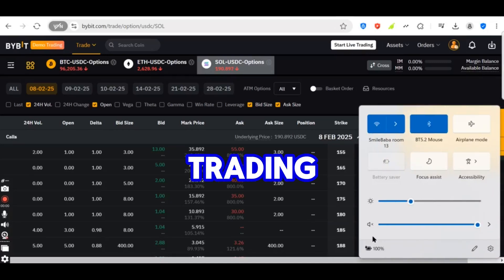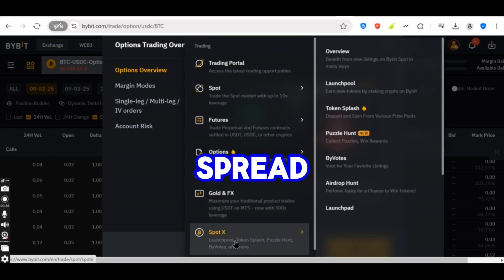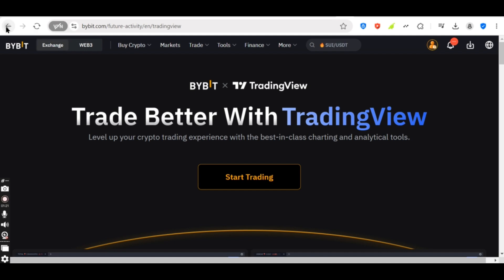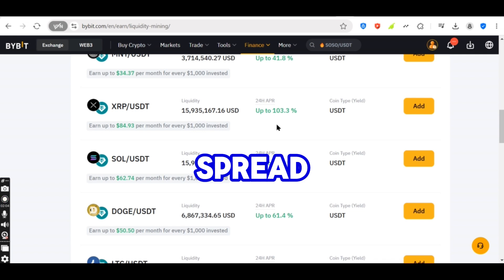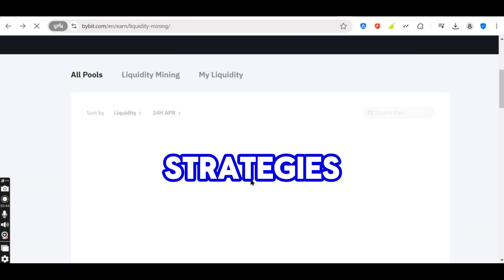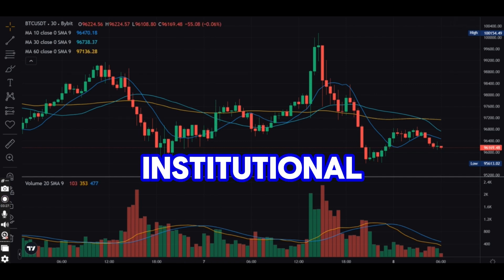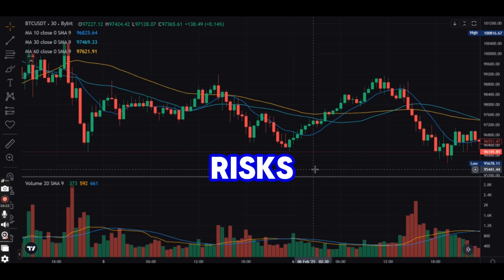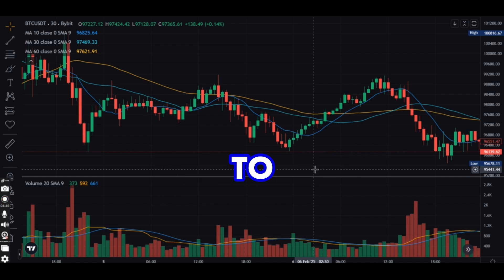Market Making Explained: How Market Makers Provide Liquidity in Financial Markets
Dive into Market Making Explained: How Market Makers Provide Liquidity in Financial Markets. This educational video breaks down the essential role of market makers in global finance, detailing how they continuously quote buy and sell prices to ensure smooth trading, reduce volatility, and maintain market stability across stocks, forex, cryptocurrencies, and other assets. Perfect for beginners and professionals seeking a clear understanding of liquidity provision in modern markets.

You'll learn the core mechanics of market making, from bid-ask spreads to inventory management and hedging strategies. We explore why market makers are vital intermediaries, how they profit responsibly through spreads, and their impact on efficient price discovery—offering balanced, professional insights without hype.

Key Insights and Benefits You'll Gain:  Liquidity Provision Fundamentals: Understand how market makers stand ready to buy or sell securities, narrowing spreads and enabling quick executions even in imbalanced conditions.

Bid-Ask Spread Mechanics: Learn how the difference between buy (bid) and sell (ask) prices generates revenue while facilitating continuous trading in stocks, crypto, and beyond.

Role in Market Stability: Discover how market makers absorb imbalances, reduce price swings, and support orderly markets during normal and volatile periods.

Technology and Strategies: Insights into algorithmic tools, high-frequency approaches, AI integration, and risk management practices used by professional market makers.

Broader Applications: Explore connections to global finance, business efficiency, education in trading, and wellness through disciplined market participation using reliable SaaS platforms.

This evergreen guide is designed for audiences worldwide—from the US and UK to Canada, EU, Australia, and Asia—promoting authoritative knowledge in finance, technology, and market infrastructure.

Market making involves risks and is typically institutional; always conduct thorough research for any related activities.

Share in the COMMENTS: What surprised you most about market makers?